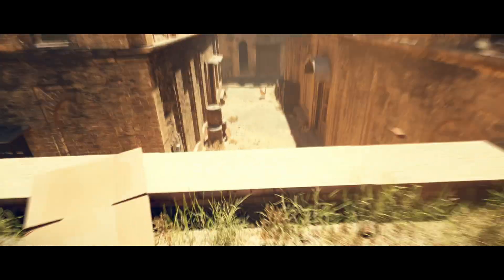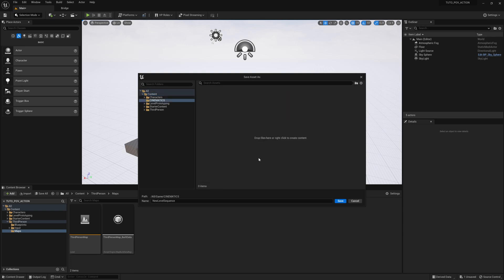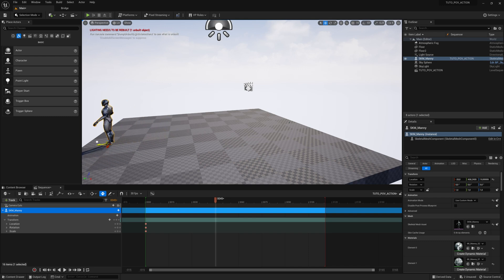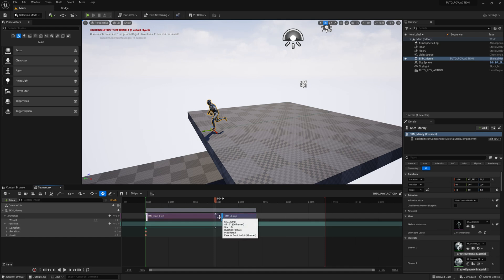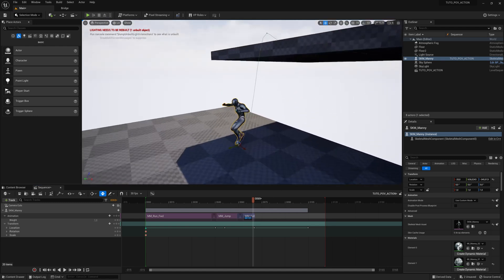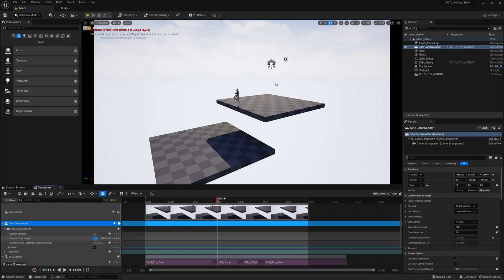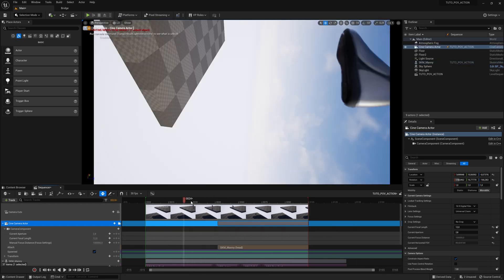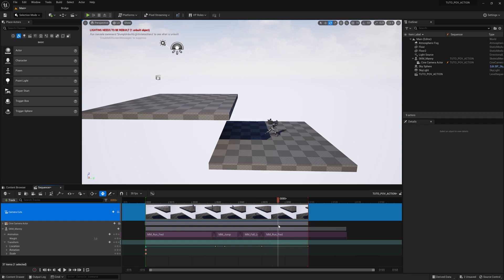[P.1/2] CREATE A FIRST PERSON SHOT / TUTORIAL CINEMATIC ENG UE5 / Animation Blend / Attach Camera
Chapters :

00:00 Intro
00:40 Set up the scene
04:14 Animation of Manny
10:43 Attach Camera at Manny
12:13 Get the Camera at the good place
13:29 Improve the shot
15:29 Outro

It's my 1st Tutorial for people who want to make cinematics with Unreal Engine 5.
In the 1st part of this Tutorial, we will set up the animation of our character (animation blend) and then attach a camera to it in order to obtain a GOPRO-style shot.

And in the next video, we improve the shot by animating our character with the Control Rig and adding interactions to make our shot more believable.

If you have any questions or suggestions for improvement, I'm all ears!

//My Desktop Specs :
- AMD Ryzen 9 5950 X 16 core
- 64 Go DDR4
- RTX 4090 24GO MSI X-Suprem